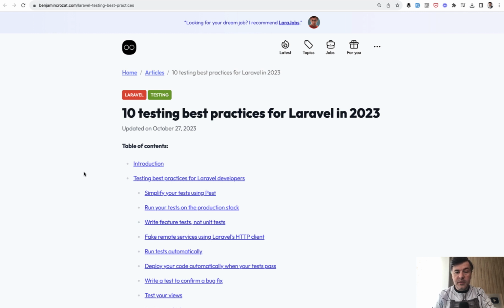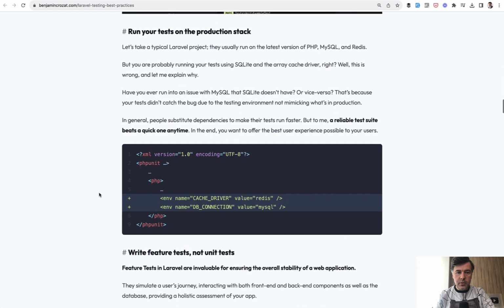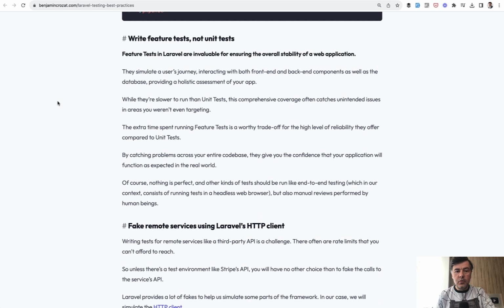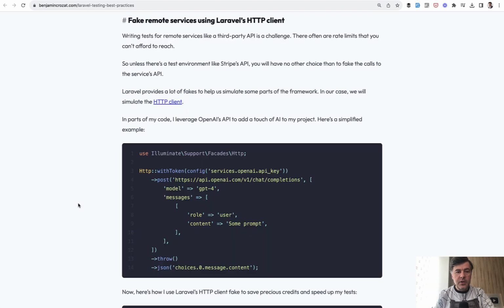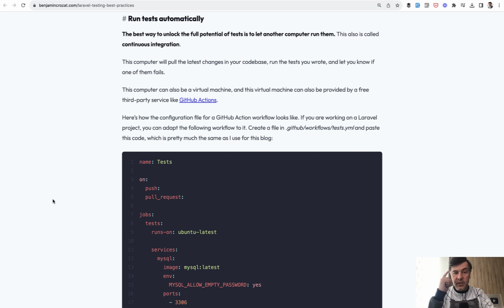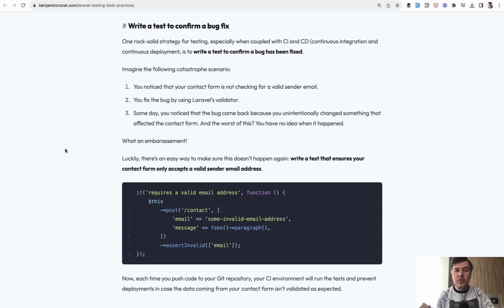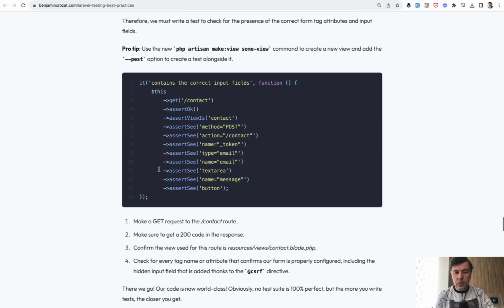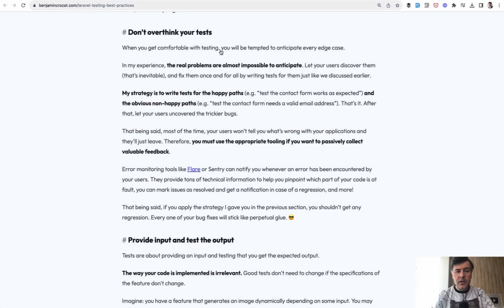Laravel Testing: Best Practices by Benjamin Crozat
Trying out a new "type" of video on this channel: reaction to other tutorials.